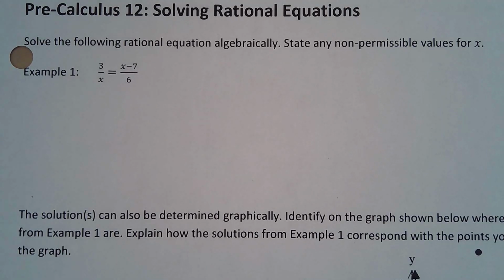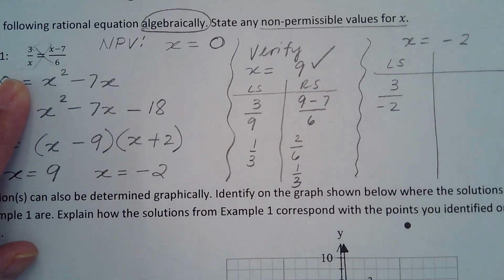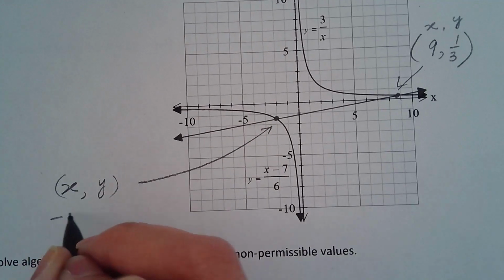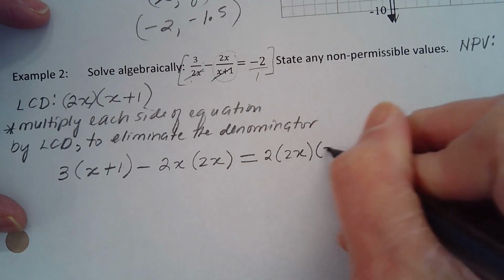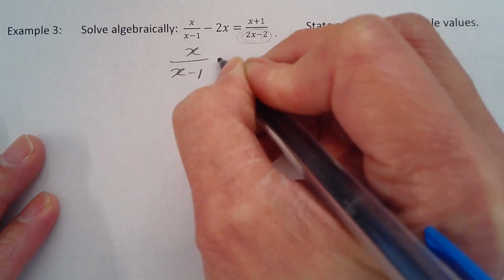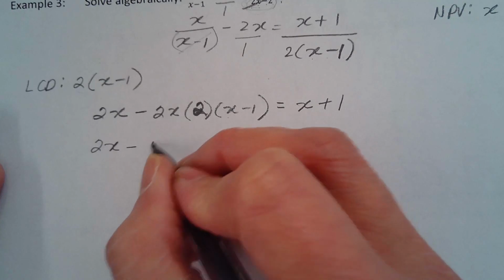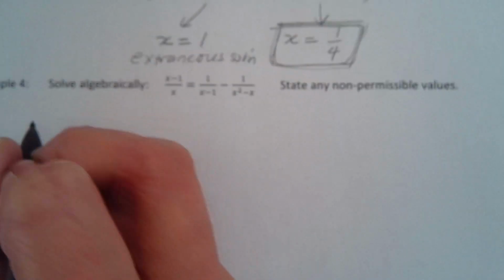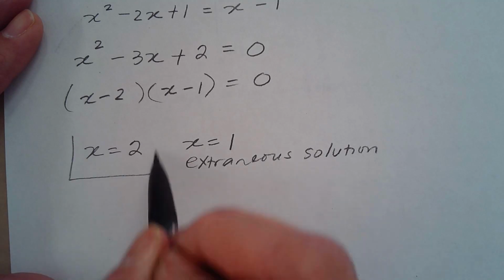Solving Rational Equation Algebraically